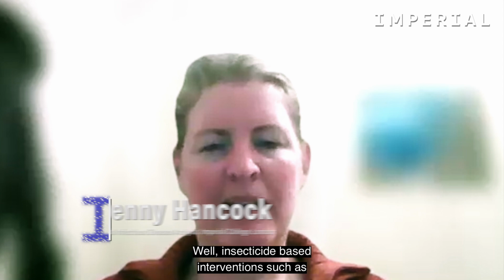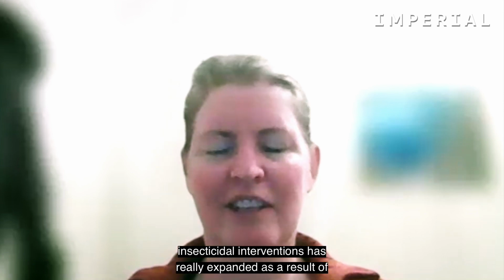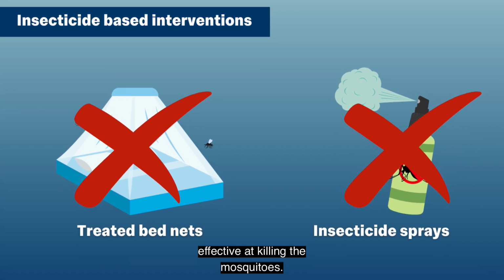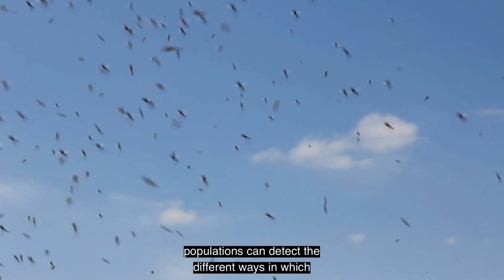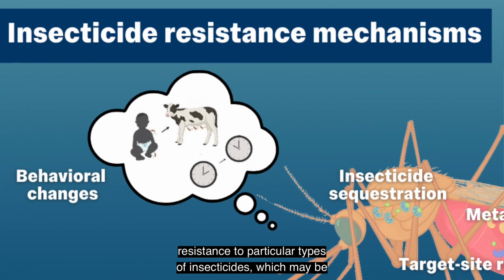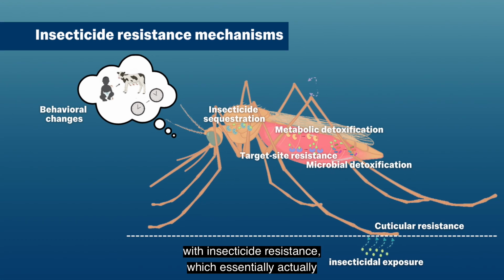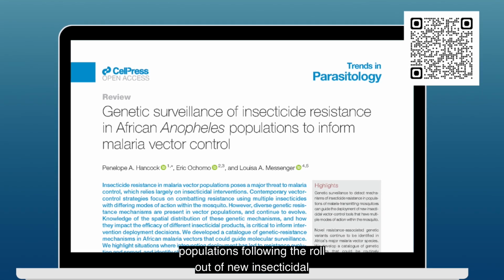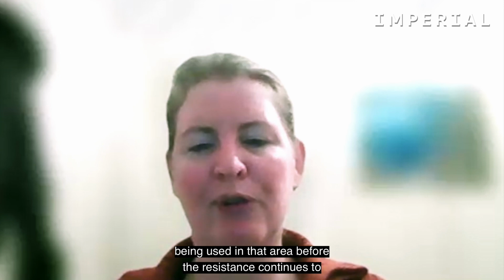Ep 101. Science in Context - Malaria & insecticide resistance with Dr Penny Hancock (27-09-2024)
In this episode of Science in Context, Dr Sabine van Elsland speaks with Dr Penny Hancock about genetic surveillance of insecticide resistance in malaria mosquitoes.

The full text published in Trends in Parasitology on genetic surveillance of insecticide resistance in African Anopheles populations to inform malaria vector control, can be accessed

Expert: Dr Penny Hancock, JMRC Centre for Global Infectious Disease Analysis, Imperial College London
Presenter & producer: Dr Sabine van Elsland, MRC Centre for Global Infectious Disease Analysis, Imperial College London
Images: ©Canva Pro; ©Imperial College London;

Episode first released on X @MRC_Outbreak (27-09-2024)